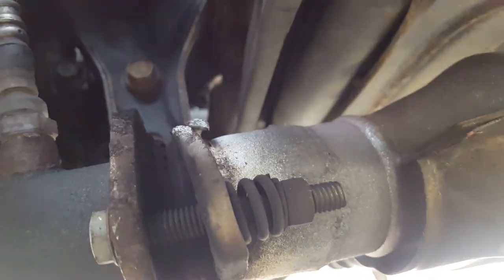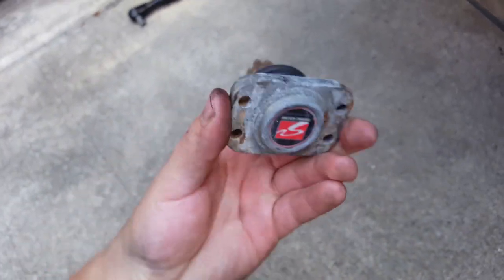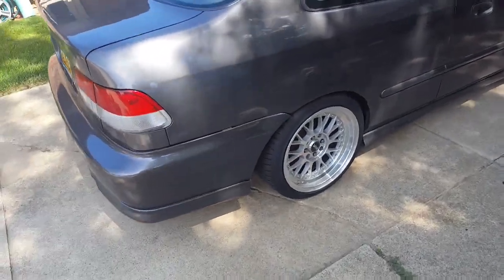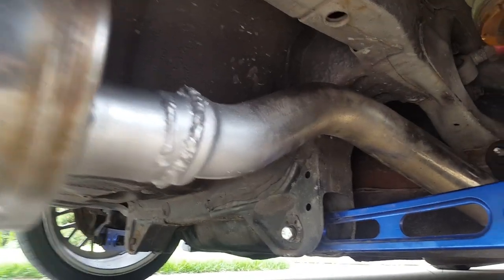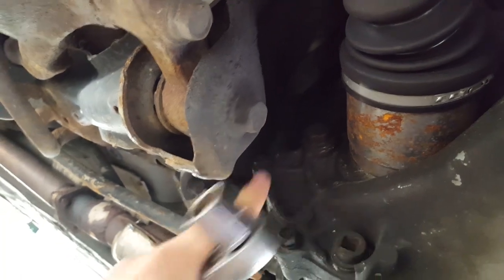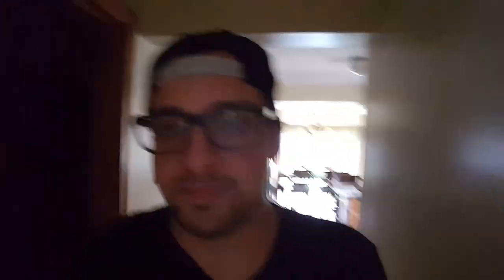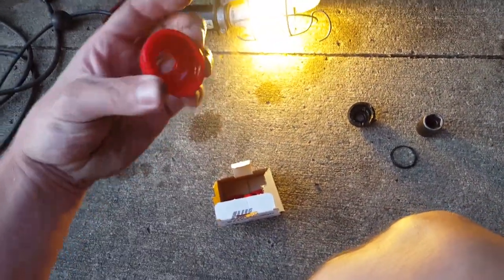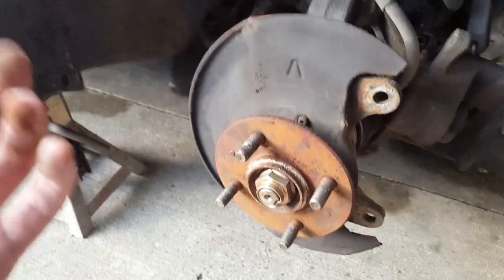Track Day Prep!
Fixing odds and ends in prep for a track day

Power Steering Belt
A/C Belt
Header Collector Flange
Power Stop Integra Type-R Calipers
Intake Air Temp Sensor
Magnaflow Muffler
Redline MTL
Power Steering Suction Tube
Prothane Ball Joint Boot Kit
Passenger Axle Shaft
Purolator ONE Oil Filter
Pennzoil Platinum Synthentic 5w30